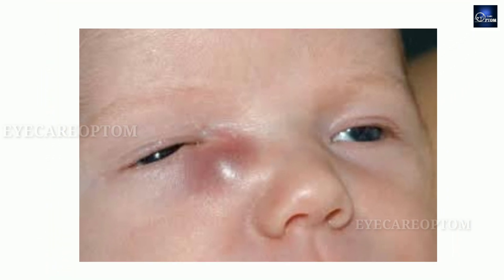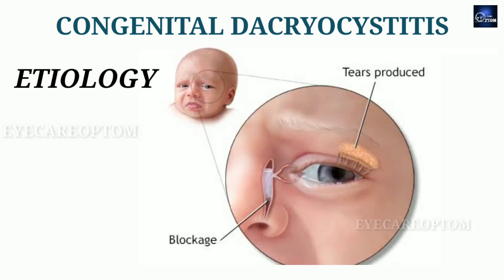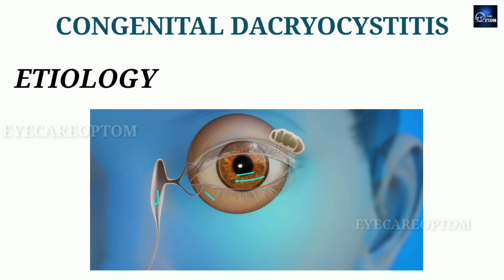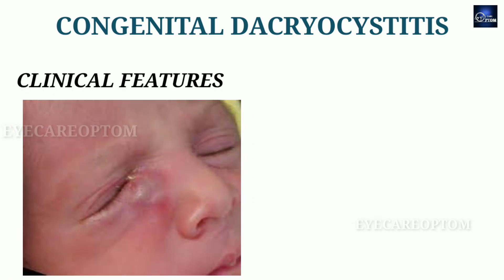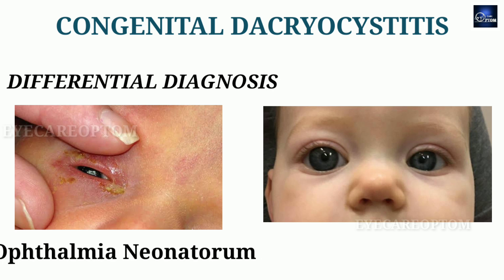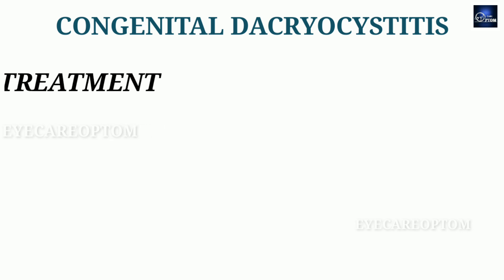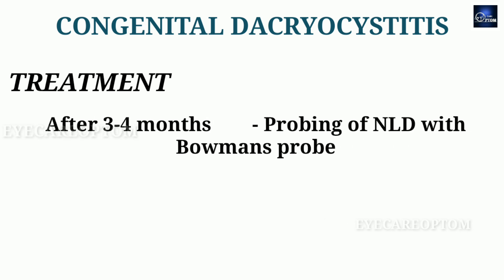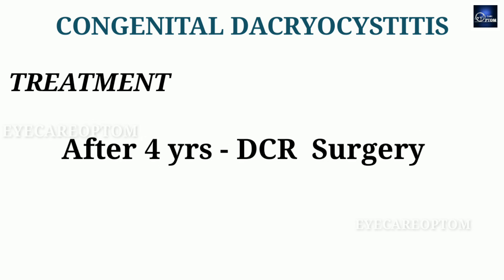Common Eye problem from Birth | explained indetail @eyecareoptom5506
dacryocystitis ophthalmology
dacryocystography radiology procedure
dacryocystitis in English
dacryocystitis case presentation
dacryocystitis lecture
dacryocystitis ophthalmology lecture
dacryocystitis selfless medicose
nasolacrimal duct block animation
nasolacrimal duct massage
nasolacrimal duct anatomy
nasolacrimal duct syringing
nasolacrimal duct
nasolacrimal duct probing procedure
nasolacrimal duct massage baby
nasolacrimal apparatus anatomy
nasolacrimal duct blockage
nasolacrimal duct
nld block
nld block treatment
nld blockage massage
nld block message
nld blockage
dacryocystitis ophthalmology
dacryocystography radiology procedure
dacryocystitis in English
dacryocystitis case presentation
dacryocystitis lecture
dacryocystitis ophthalmology lecture
dacryocystitis selfless medicose
nasolacrimal duct massage
nasolacrimal duct anatomy
nasolacrimal duct syringing
nasolacrimal duct
nasolacrimal apparatus anatomy
nasolacrimal duct blockage
nasolacrimal duct
nld block
nld block treatment
nld blockage massage
nld block message
nld blockage